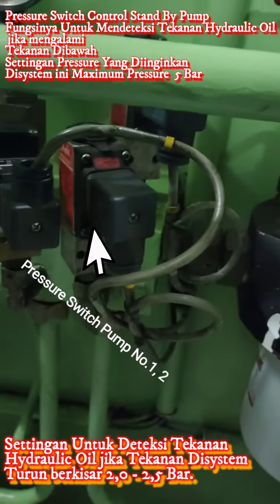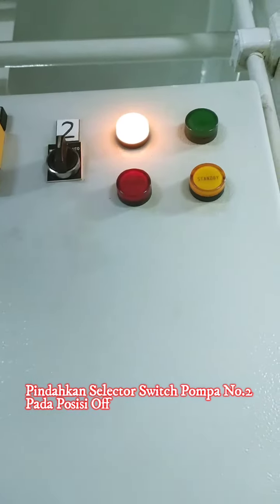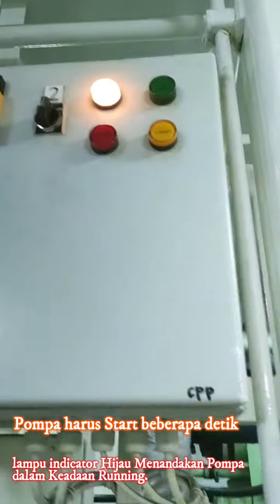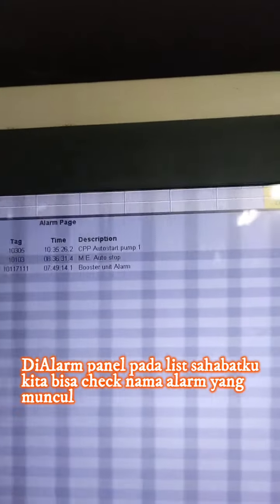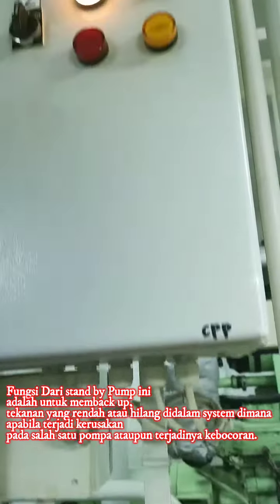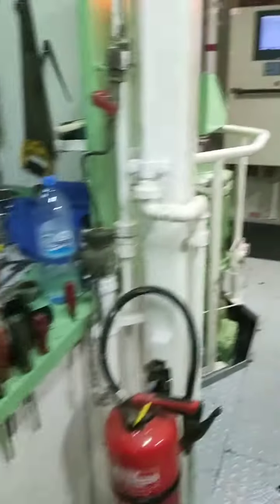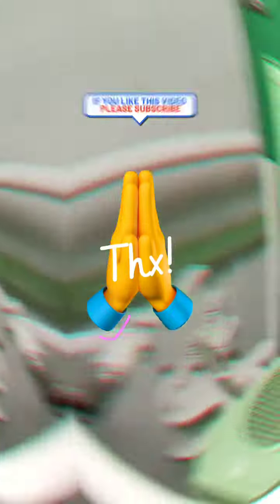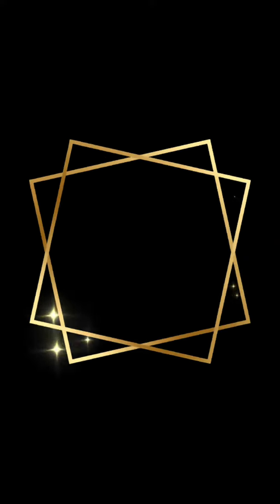How to Test Stand By Pump CPP Hydraulic System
Video Ini diperuntukan bagi Engineer Pemula, disini sahabatku bisa melihat bagaimana cara mengetest Stand by Run untuk Pressure Switch Pompa Hydraulic. Disini Sahabatku bisa tahu cara test Auto start dari Stand By Pump Hydraulic.
Terdapat Beberapa Cara untuk Pengetestannya, Pertama, dengan Mengubah Settingan Screw pada pressure switch, Kedua Seperti Video yang saya perlihatkan, Ketiga Melonggarkan sambungan Pada Bagian Pressure switch Sebelumnya menutup valve ke Pressure Switch dan secara perlahan membuang Hydraulic Oil sehingga tekanan bisa berkurang dan pressure switch akan mendeteksi tekanan yang turun.